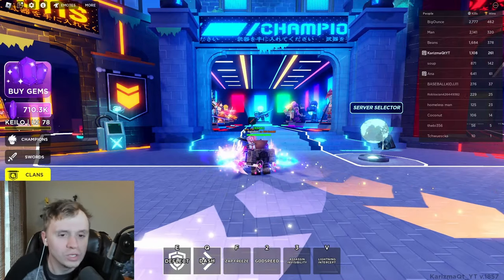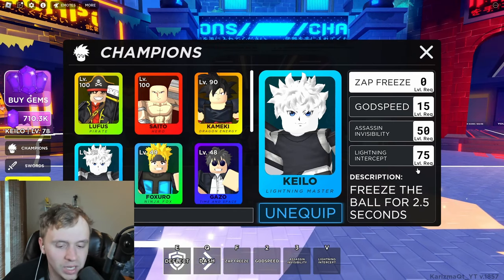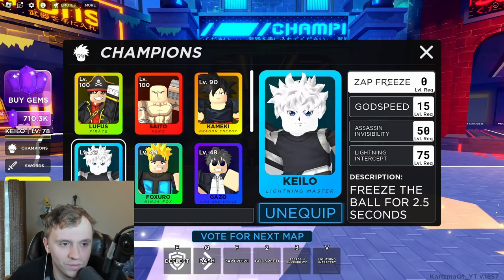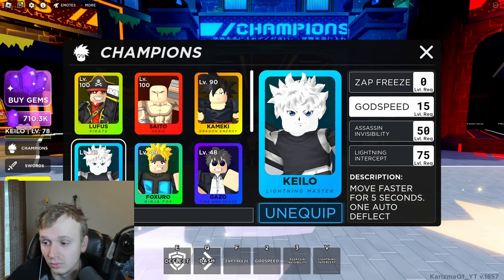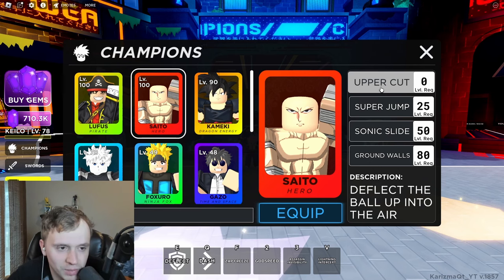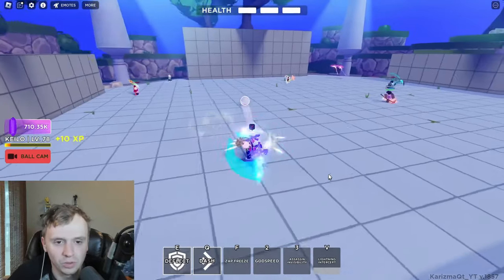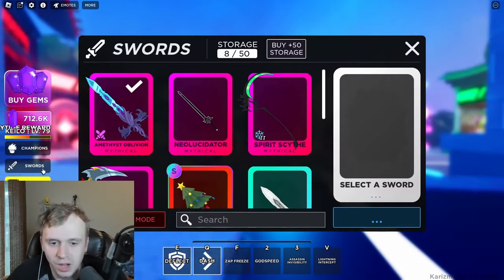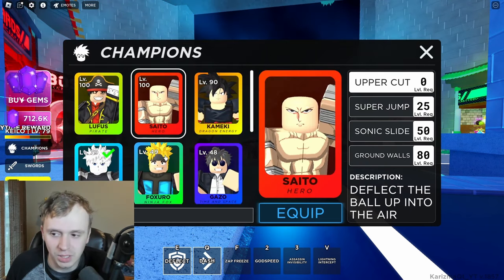Roblox Death Ball Keilo CHARACTER REVIEW! Should You Play Him?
in this video, i talk about the champion from roblox death ball keilo who is based off of killua from hunter x hunter and give my thoughts on him and rather and not if you should play him. I also give tips and tricks on the death ball character keilo.